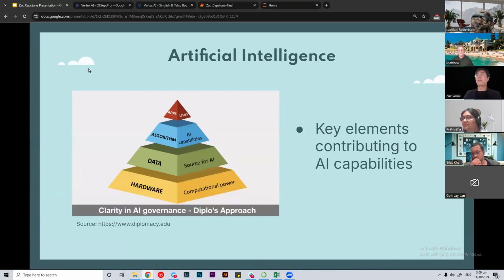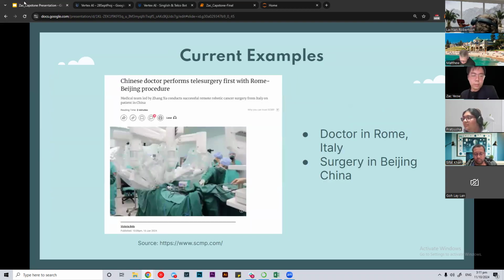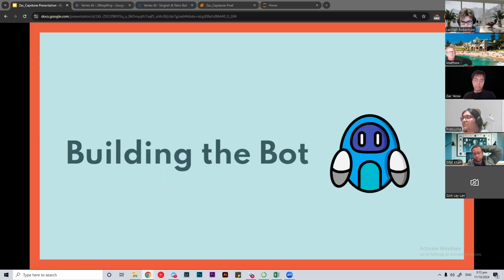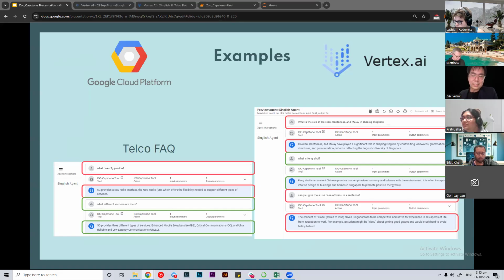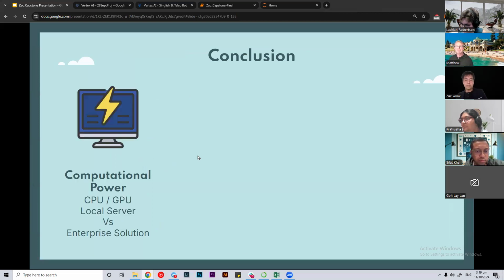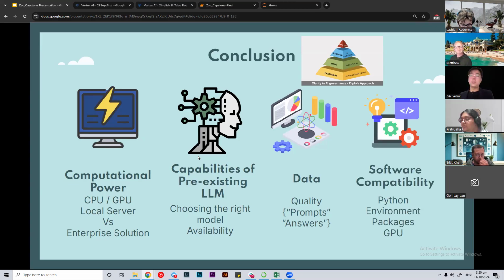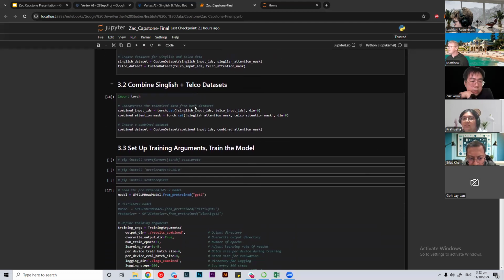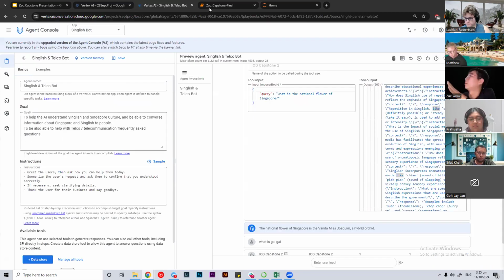Institute of Data Capstone Presentation | Singlish AI Chatbot for Telco | Zac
My Capstone Presentation marking the end of my course/bootcamp in Data Science and AI with Curtin University, Institute of Data